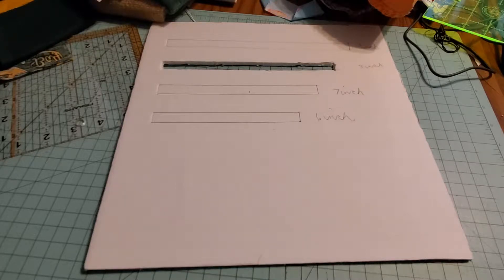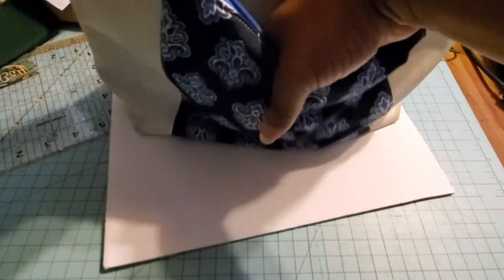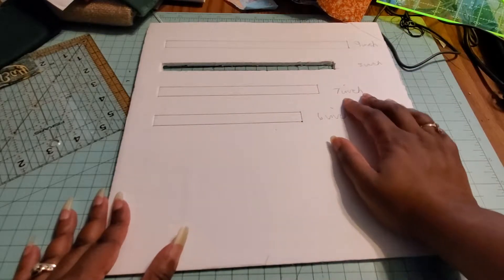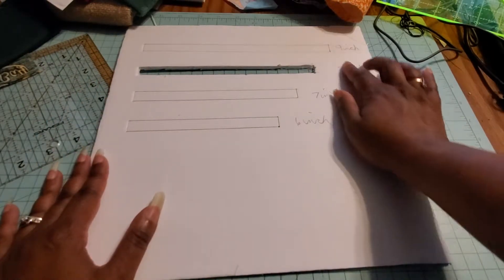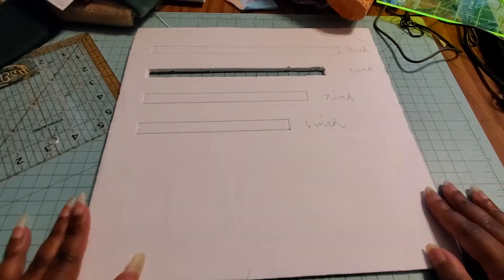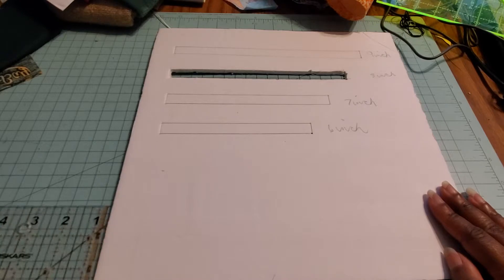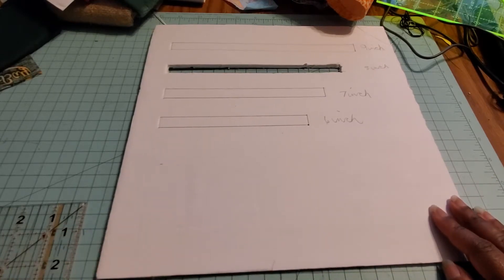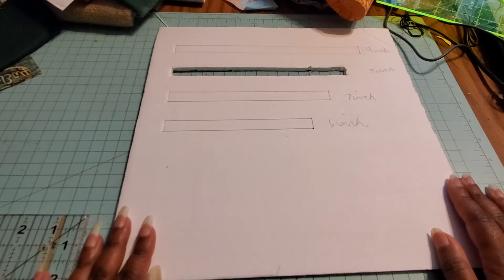Zipper Pocket Template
How to make your own zipper pocket template.